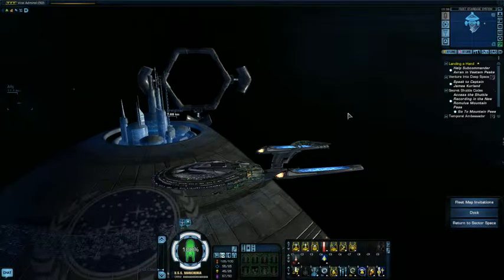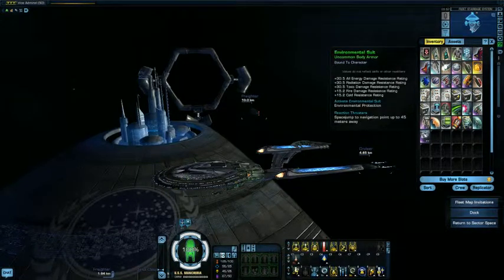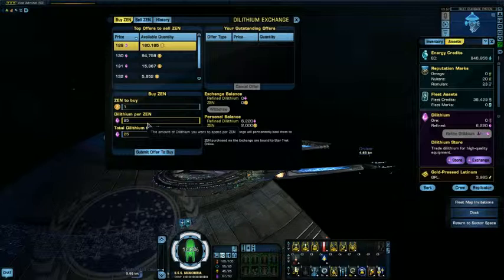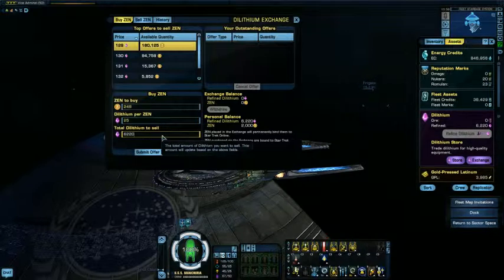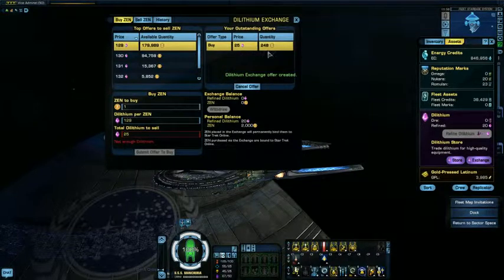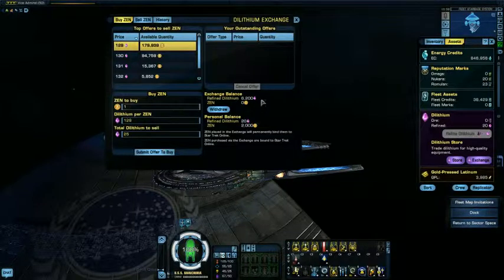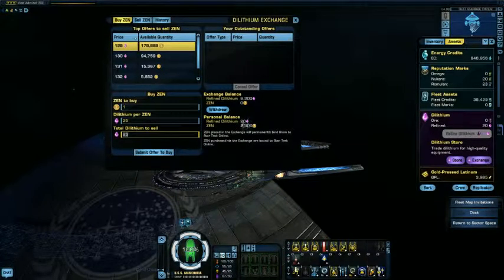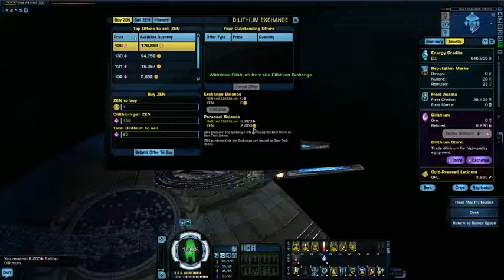Star Trek Online - How to transfer your Dilithium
This is a quick tutorial for Star Trek Online's Dilithim Transfer ability.

I own No rights to Star Trek Online, My Little Pony: Friendship is Magic